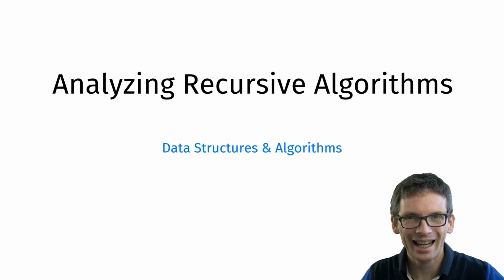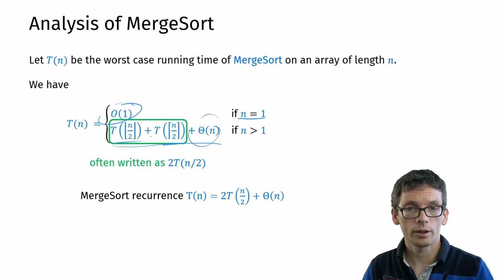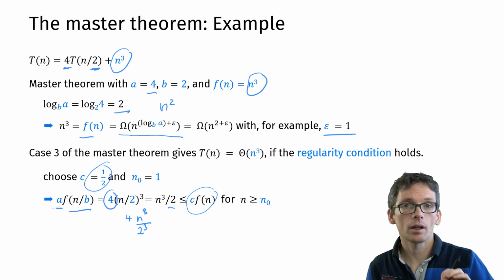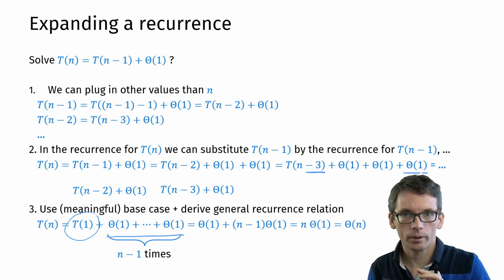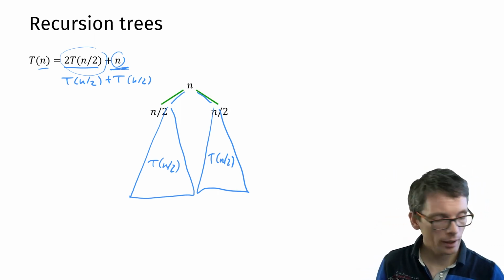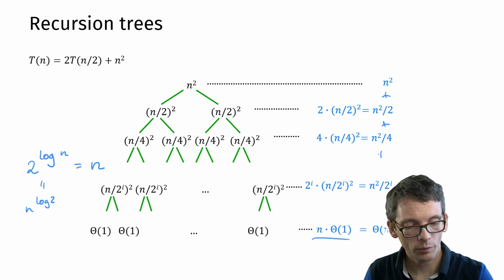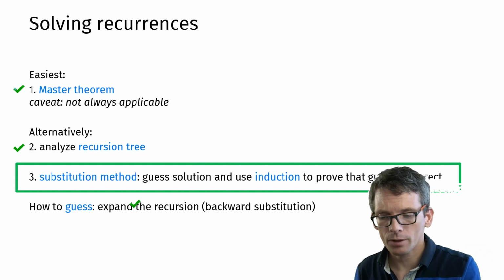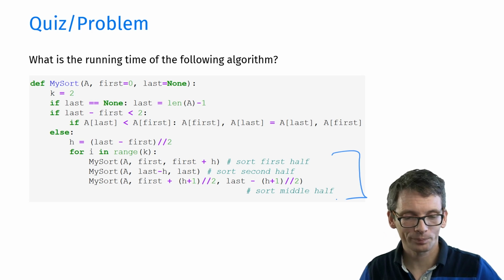Analyzing recursive algorithms: how to solve recurrences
The running time of recursive algorithms like binary search and mergesort can be expressed as a recurrence. Here I show you how to solve simple recurrences using

- the master theorem,
- recursion trees,
- expanding the recurrence and using the substitution method

Timeline
0:00 Example: Binary Search

5:01 Example: MergeSort
9:43 Overview
10:49 Master Theorem
14:05 Master Theorem: Examples
21:07 Expanding a recursion

31:39 Recursion Trees: T(n) = 2T(n/2) + n
39:40 T(n) = 2T(n/2) + n^2
44:03 T(n) = 4T(n/2) + n
49:45 Substitution Method
57:01 Wrap-Up and MySort